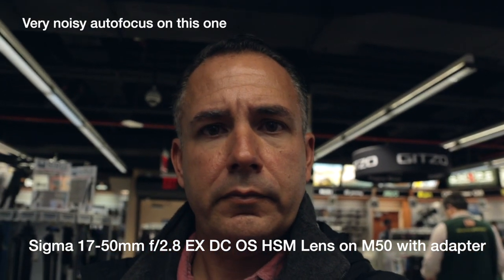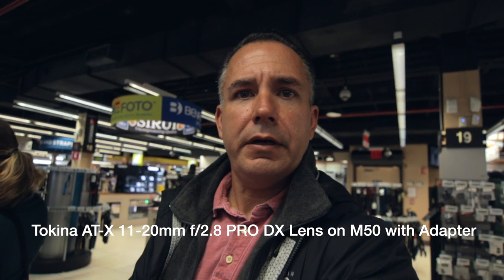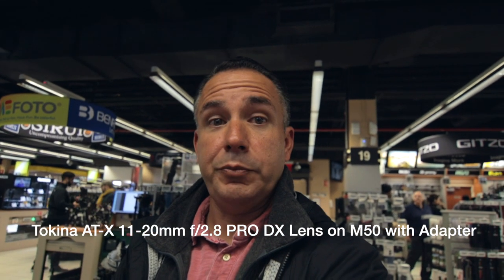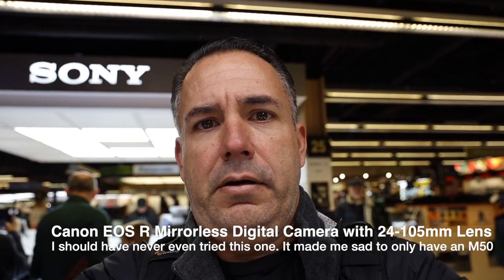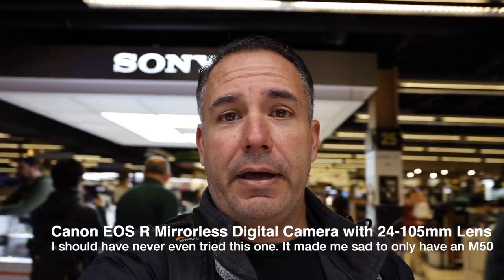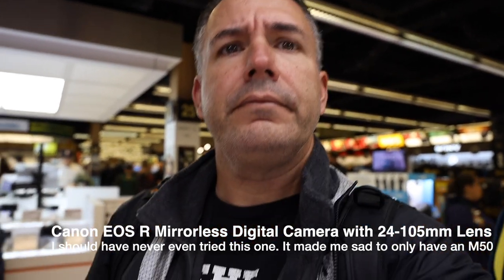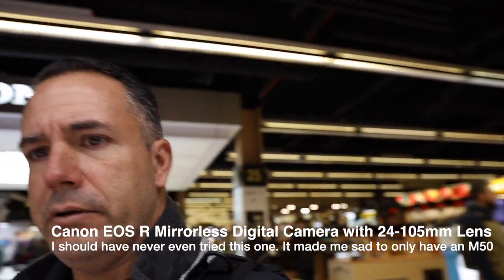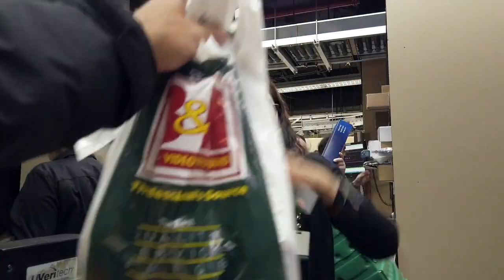I visited B&H Photo Superstore in NYC.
While on a recent trip to New York City , I stopped in to B&H Photo store. It is the largest photo store in the world. they have everything you could imagine. The staff was extremely friendly, knowledgeable and very helpful. They let me try a variety of lenses on my Canon M50, and even let me use my memory card on the Canon EOS R to capture some test video.

If you every have the chance to visit this store make sure to stop in. you will not be disappointed.